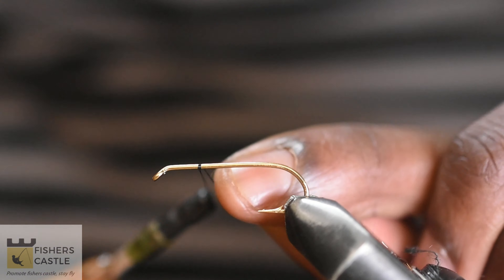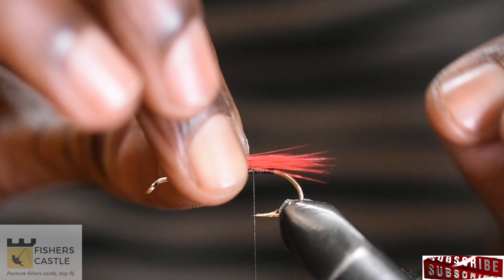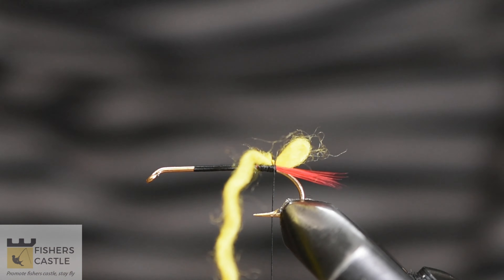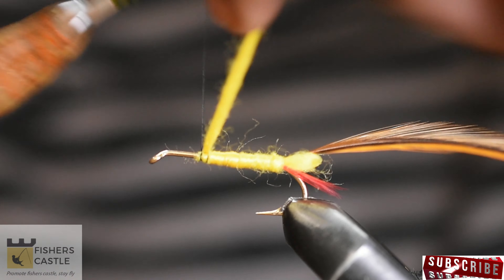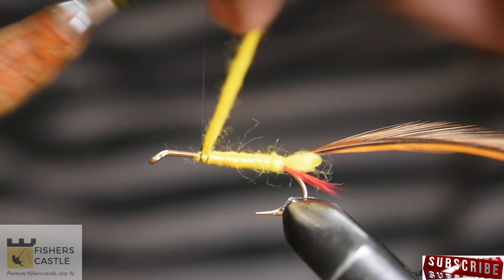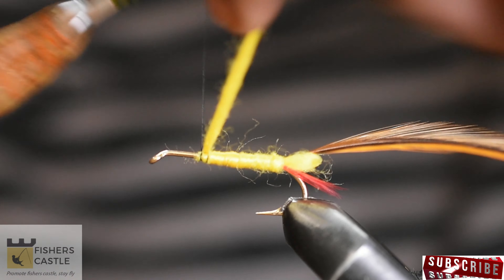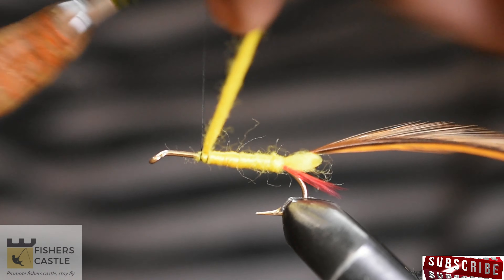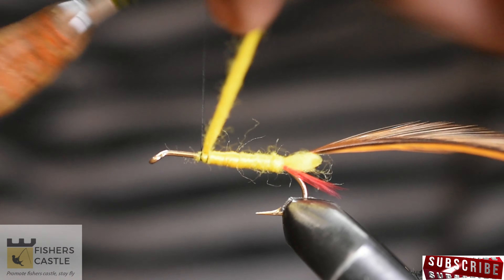How to tie the Elk Hair Hopper | Fly tying Tutorial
An attractor pattern for imitating a variety of insects including hoppers. This is a great fly pattern for fishing big rivers, as well as small creeks throughout the summer.

Materials
1. Hook- #8
2. Thread- Black 6/0
3. Body- Yellow wool
4. Butt- Yellow wool
5. Tail- Red hackle fibers
6. Wing- Natural Elk Hair
7. Hackle- Brown and Grizzly